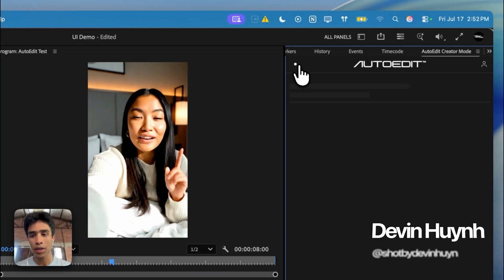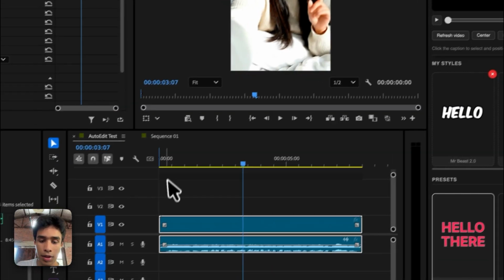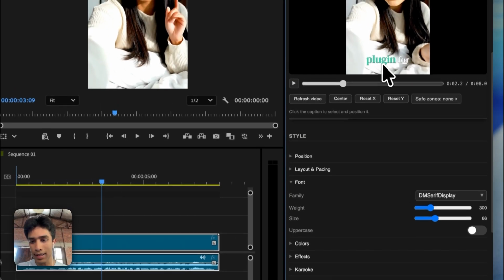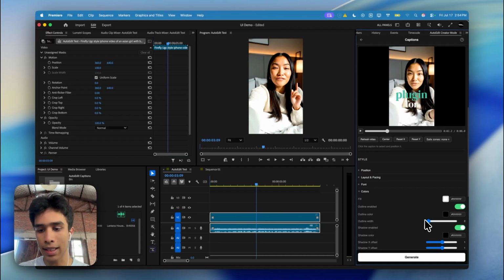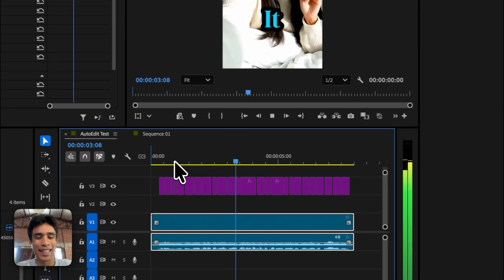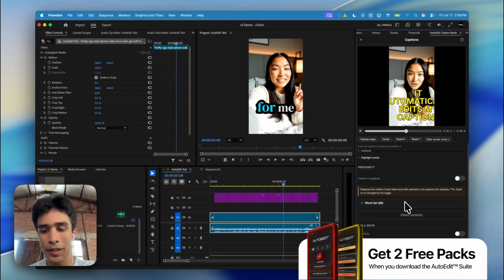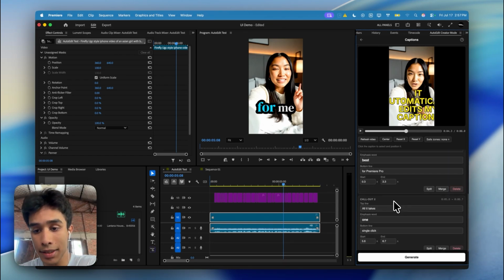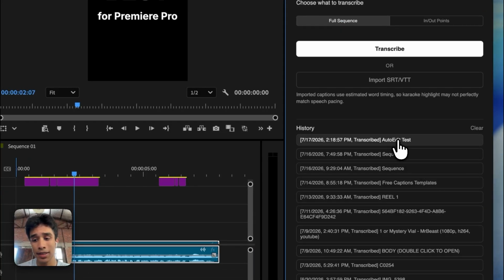How to Make VIRAL Animated Captions in Premiere Pro (Claude AI Tutorial)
AutoEdit Creator Mode is an AI plugin for Adobe Premiere Pro powered by Claude AI that helps creators edit videos faster, generate animated captions, remove bad takes, cut filler words, and build cleaner rough cuts without leaving Premiere Pro.

Learn how to create animated captions in Adobe Premiere Pro using Claude AI and AutoEdit Creator Mode. In this Premiere Pro tutorial, you'll see how to automatically transcribe your video, customize caption fonts, build creator-style animated subtitles, create karaoke-style word animations, detect emphasis words, and save reusable caption presets for future videos. This workflow is perfect for YouTube creators, TikTok editors, Instagram Reels creators, podcasters, and anyone looking to edit faster inside Premiere Pro.

Instead of manually styling every subtitle, AutoEdit Creator Mode keeps everything editable inside Premiere Pro while helping automate repetitive editing tasks like transcription, caption generation, and styling. You'll also see how to create custom caption looks inspired by popular creator editing styles, add animated word scaling, automatically detect important callout words, and save your own reusable presets for future projects.

➤ How to transcribe videos inside Premiere Pro using AutoEdit Creator Mode
➤ How to create animated captions using Claude AI
➤ How to customize fonts, colors, outlines, and caption styles
➤ How to build creator-style captions inspired by popular YouTubers
➤ How to animate active words with karaoke-style scaling
➤ How to automatically detect important callout words
➤ How to save your own custom caption presets
➤ How to speed up your Premiere Pro editing workflow

Chapters

0:00 Introduction
0:11 Opening AutoEdit Creator Mode in Premiere Pro
0:33 Transcribing Your Video
0:43 Customizing Caption Styles
1:16 Choosing Fonts & Scaling Text
1:33 Adding Stroke & Outline Effects
1:50 Changing Caption Colors & Karaoke Effects
2:10 Animating Active Words
2:21 Generating Animated Captions
2:35 Saving Custom Caption Presets
3:00 Creating Automatic Callout Words
3:40 Applying Emphasis Words to Your Timeline
4:14 More Free Motion Graphics & Caption Templates

• YouTube creators
• Premiere Pro editors
• TikTok editors
• Instagram Reels creators
• Podcast editors
• Short-form video editors
• Content creators using Claude AI
• Anyone wanting faster AI video editing

How do you create animated captions in Premiere Pro?
This tutorial demonstrates using AutoEdit Creator Mode with Claude AI to transcribe footage, customize caption styles, animate active words, and generate editable captions directly inside Adobe Premiere Pro.

Can AI generate creator-style captions?
Yes. AutoEdit Creator Mode can generate captions, apply customizable animation styles, detect emphasis words, and keep the timeline fully editable so you can continue refining your edit inside Premiere Pro.

Do I still have control over the captions?
Absolutely. Every caption style, font, color, animation, and emphasis word remains editable after generation, allowing you to fine-tune your final look inside Premiere Pro.

AutoEdit Creator Mode is an AI plugin for Adobe Premiere Pro designed for YouTube creators, podcast editors, TikTok creators, Instagram Reels editors, and video professionals who want to generate rough cuts, remove bad takes, create animated captions, detect important mome